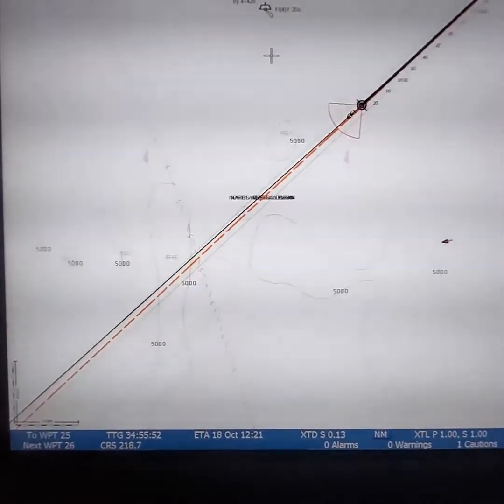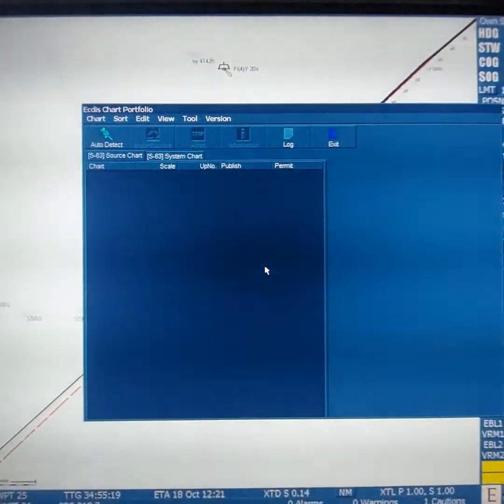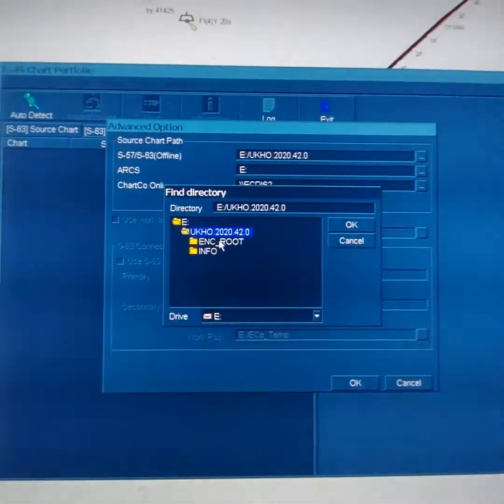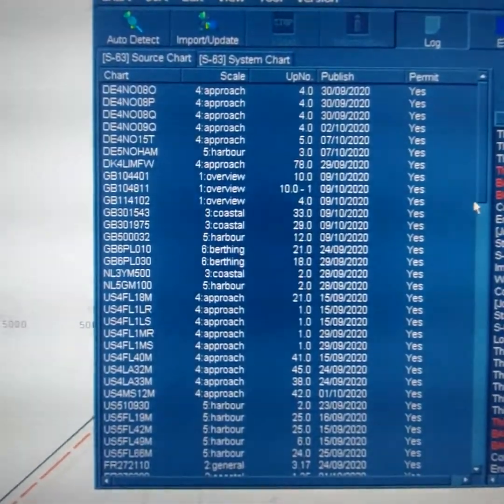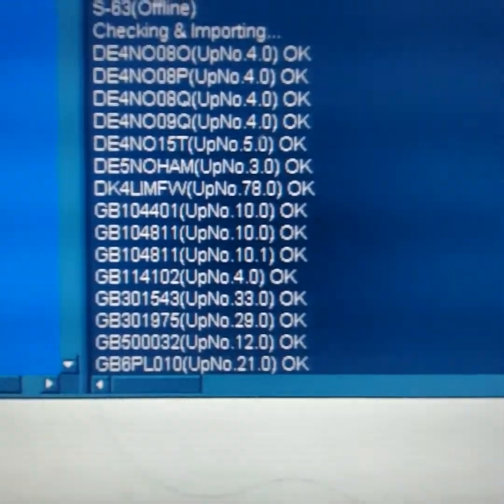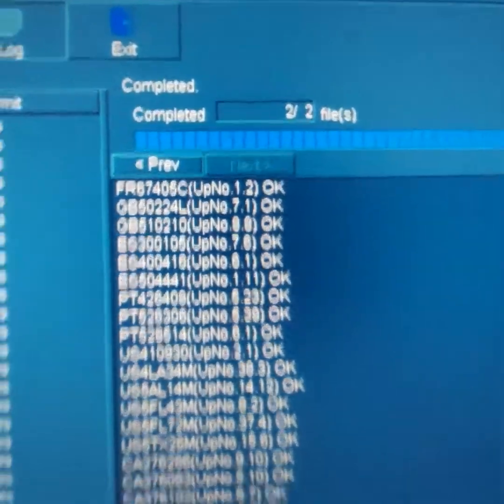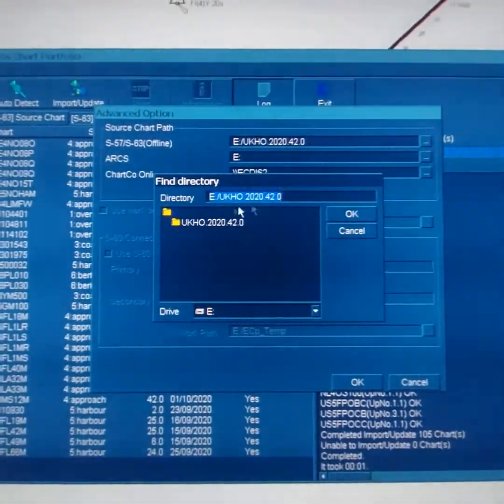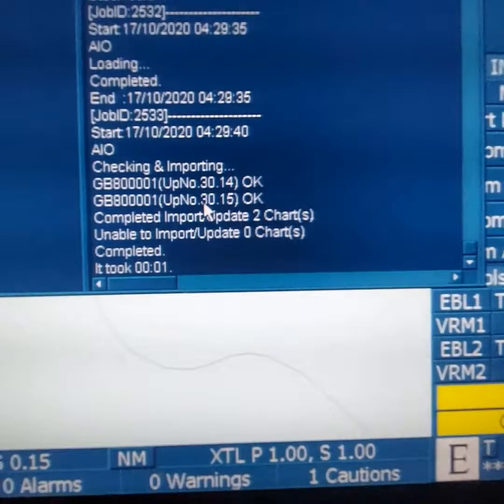How to Perform Weekly Chart Updates on JRC ECDIS (JAN-2000/901B) | AVCS & AIO Guide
Learn how to perform weekly chart updates (AVCS and AIO) on JRC ECDIS models JAN-2000 and JAN-901B.
This video covers:
 • AVCS weekly update procedure
 • AIO overlay update steps
 • Bridge familiarisation tips for ECDIS users

Keep your ECDIS updated and stay compliant for safe navigation!